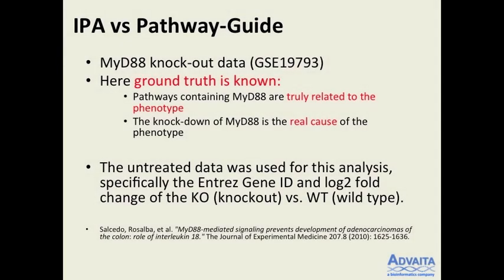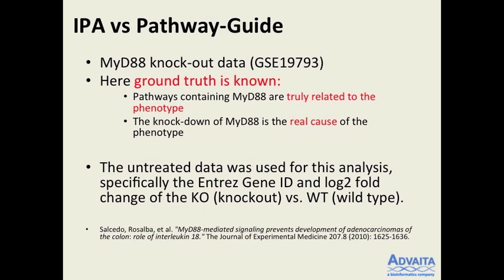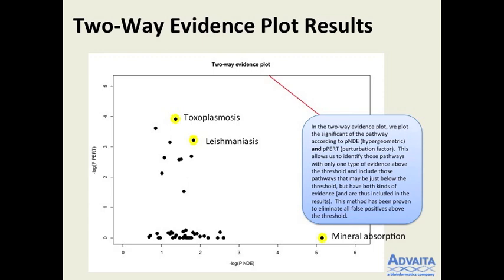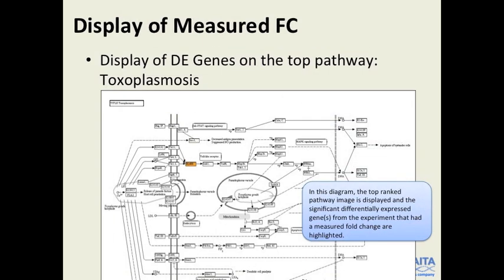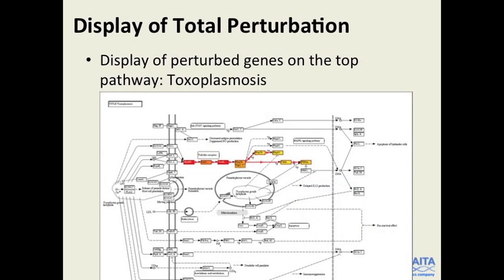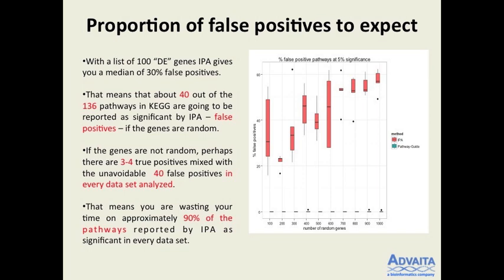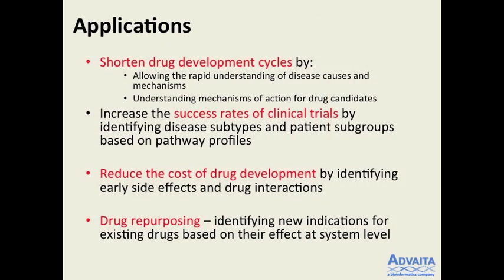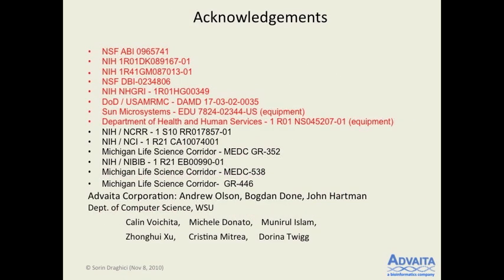The Science of Impact Analysis - Part 3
In this video, Advaita's founder and CEO, Dr. Sorin Draghici, walks you through why the current methods for gene expression pathway analysis don't work and introduces a new method, Impact Analysis.